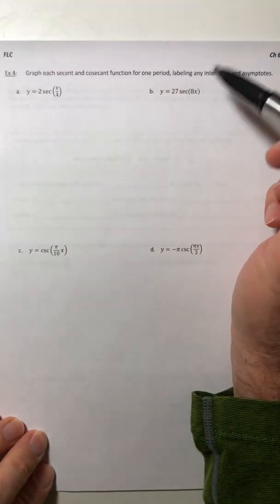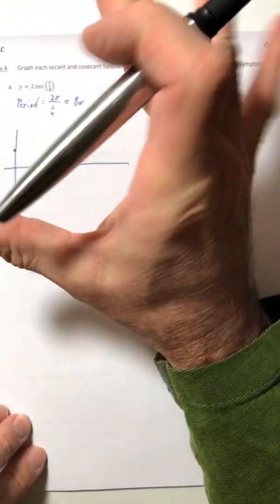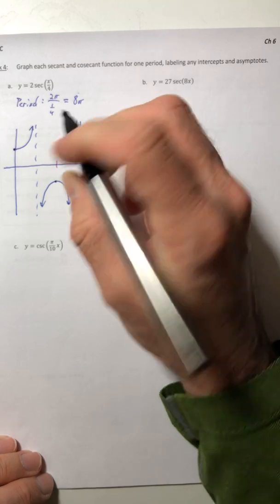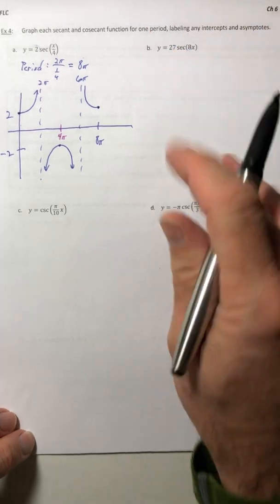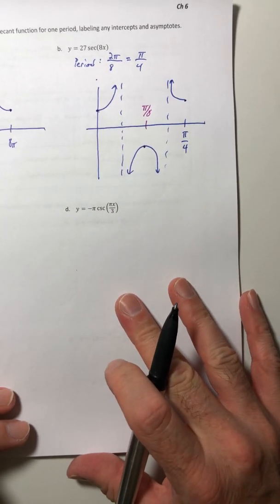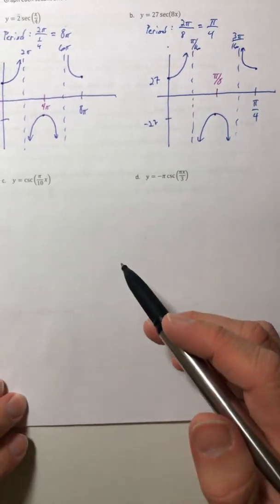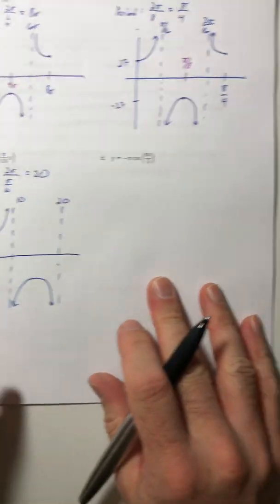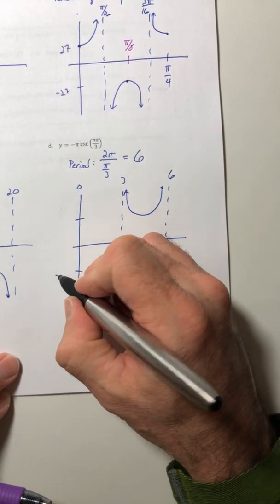Math 370 Section 6.5 C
Secant and cosecant curves